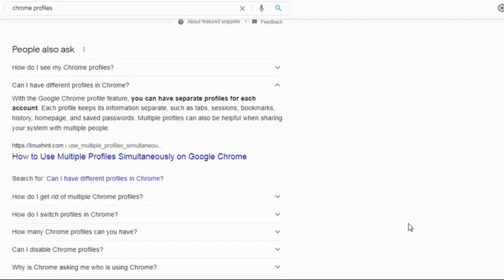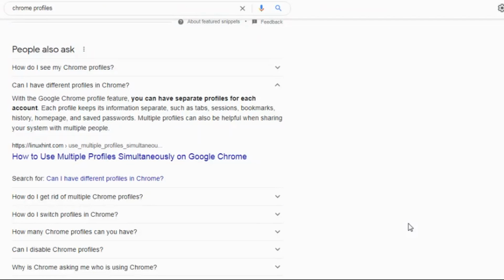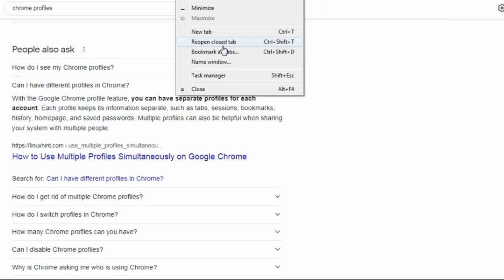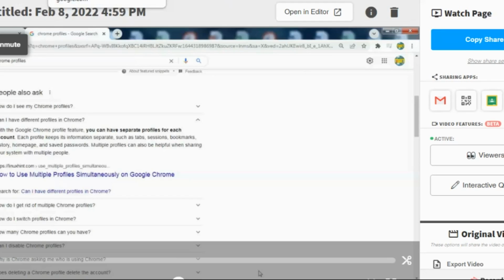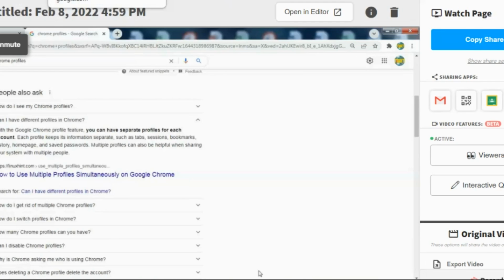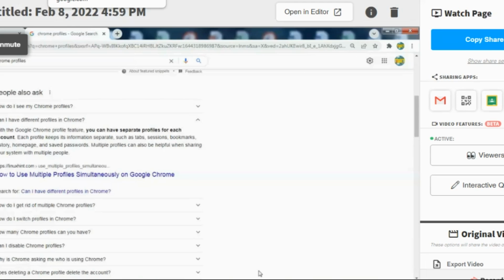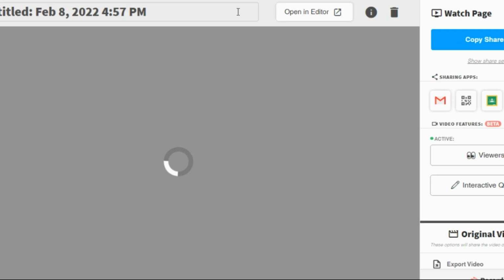How to Reopen a closed Tab in Chrome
Accidentally close a tab? In this Video I will show you how to Reopen a Closed Tab With It’s easy to reopen.

1. Right-click on an empty space of your Chrome tab strip.
2. Click Reopen closed tab.
You can also use a keyboard shortcut: Ctrl + Shift + T